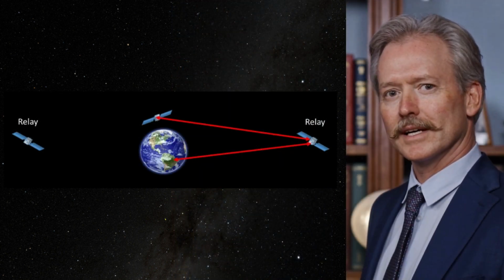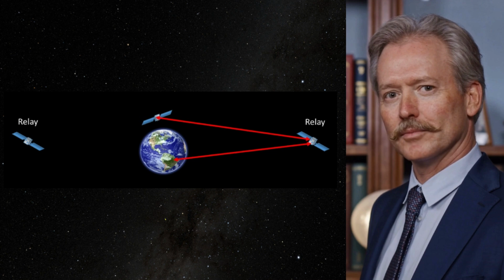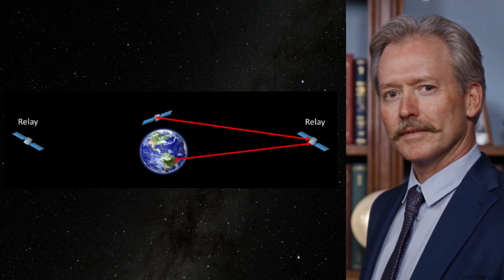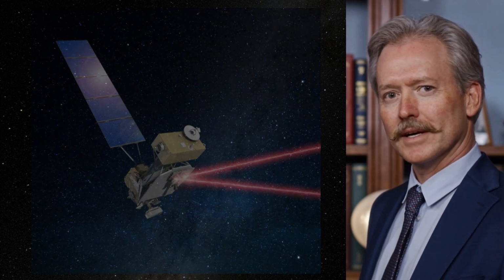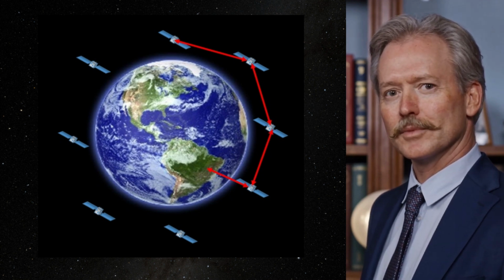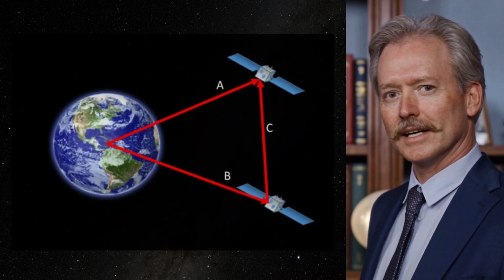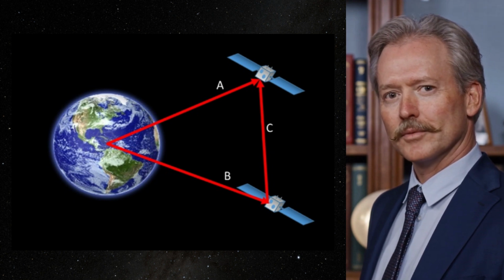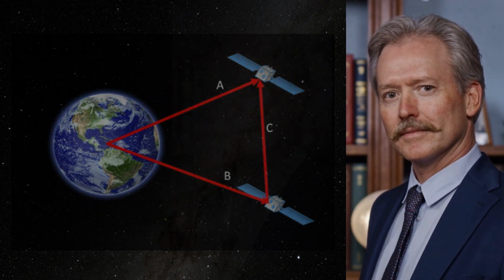Laser Communications for Space - part 2